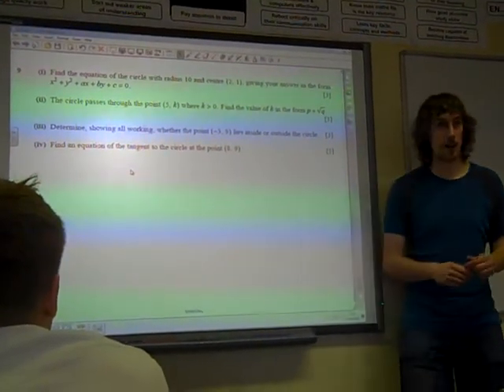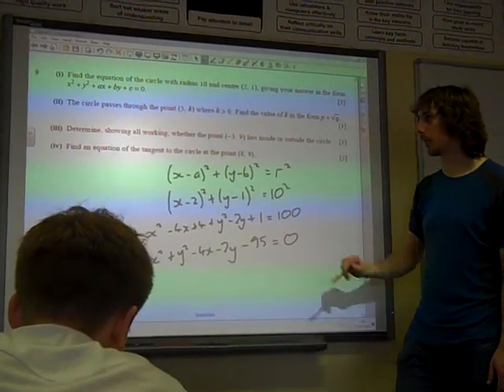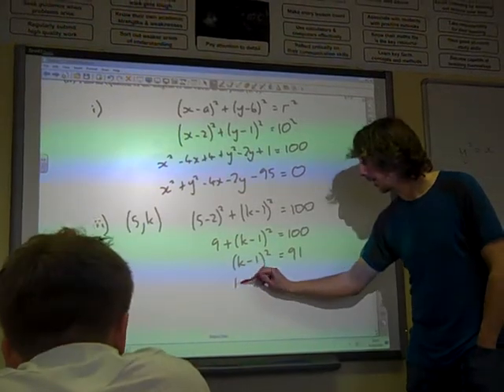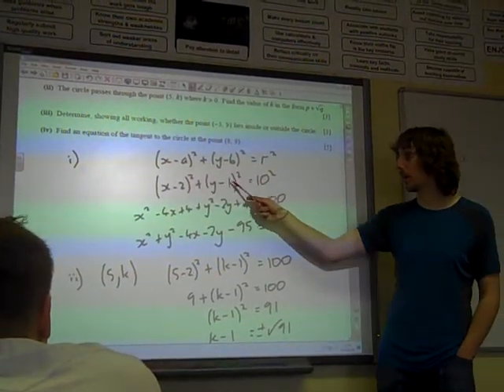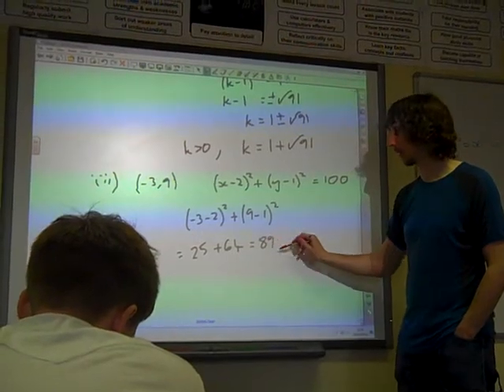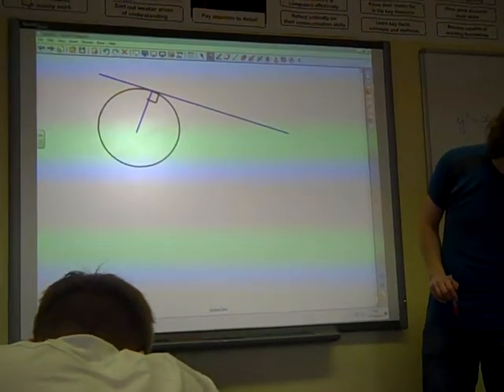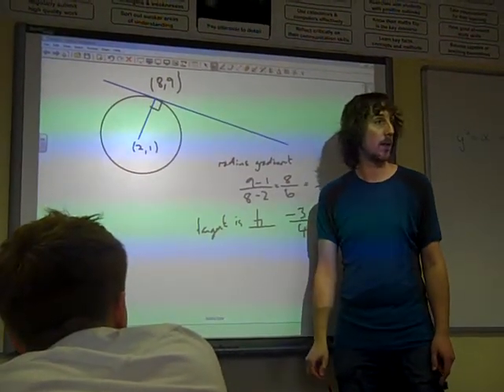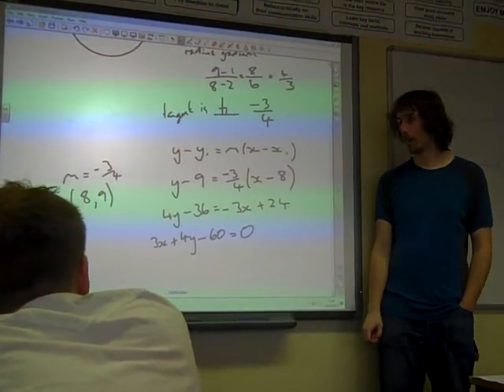OCR C1 June 2008 q9 Circles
Easter Revision session for Core 1, circles question.